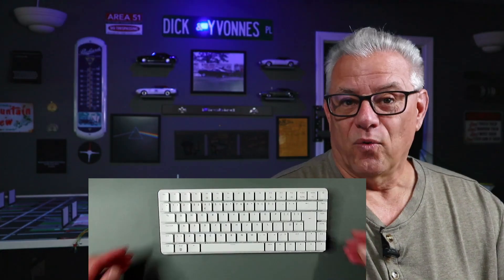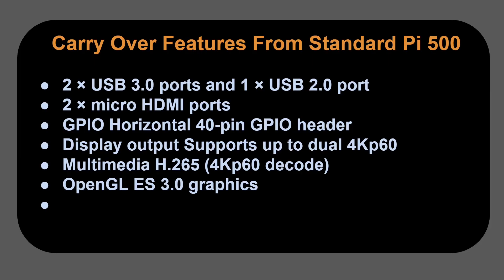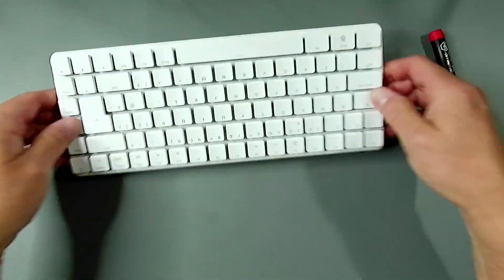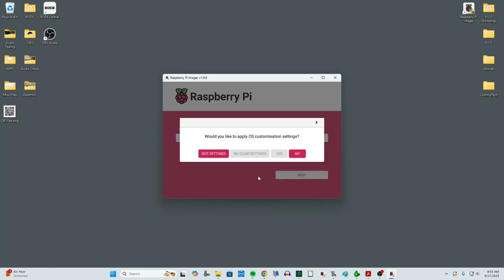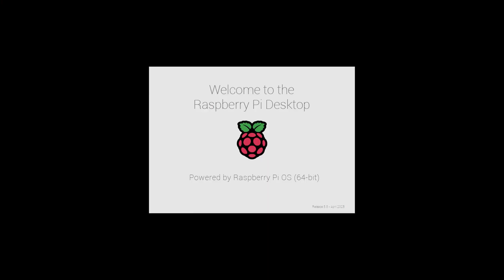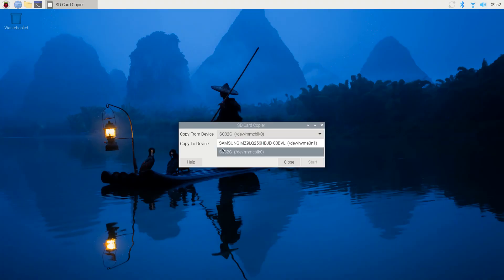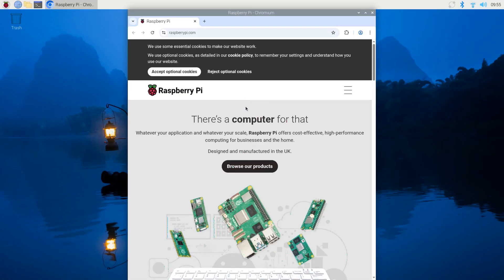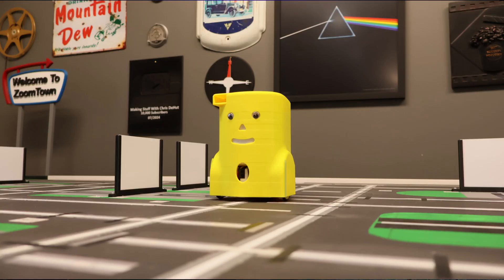JUST RELEASED, THE ALL NEW RASPBERRY PI 500 PLUS ! ! !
Its time for another new computer!

Introducing the NEW Raspberry Pi 500+

Questions answered and topics covered.

What does the Raspberry Pi 500+ cost?
What is new on the Raspberry Pi 500+?
What are the specs of the Raspberry Pi 500+?
How does the new keyboard feel on the Raspberry Pi 500+?
Is the Raspberry Pi 500+ fast?
How do I get the Raspberry Pi 500+ up an running?
How to setup the SSD drive boot drive on the Raspberry Pi 500+?